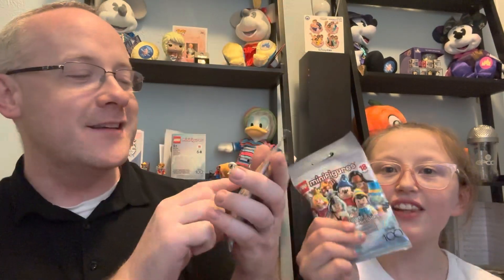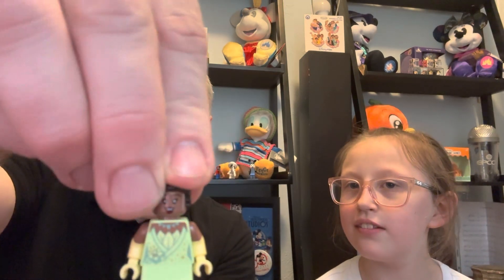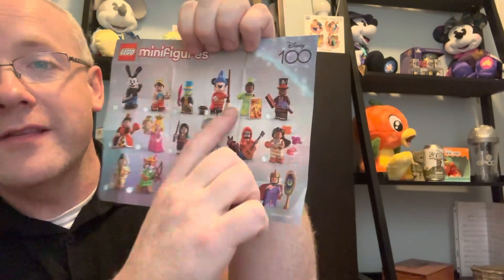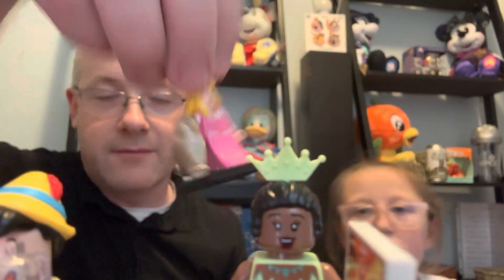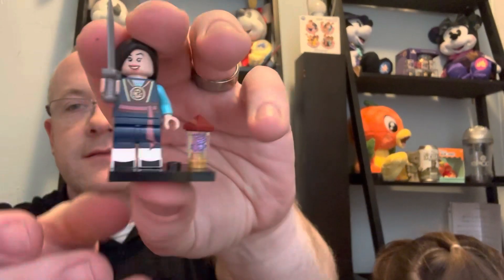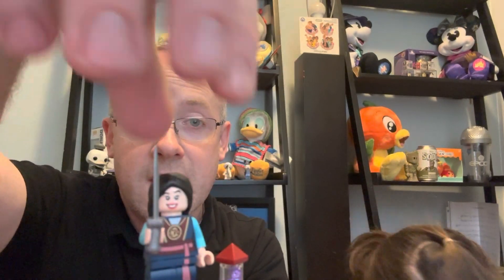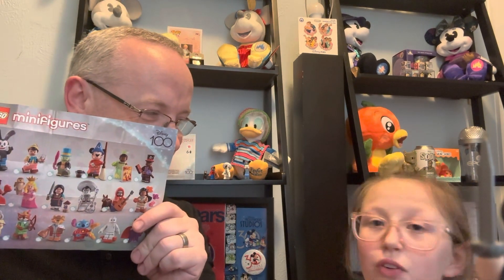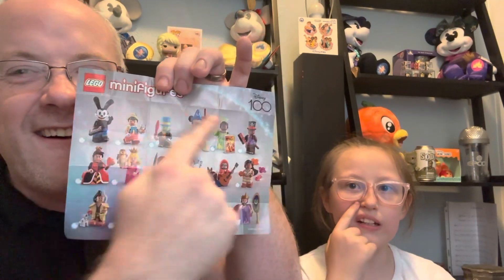Unboxing Disney Lego Minifigures Part 2!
We unbox six more blind bags from the Disney 100 Lego Minifigures! Will we receive any duplicates? Come find out!